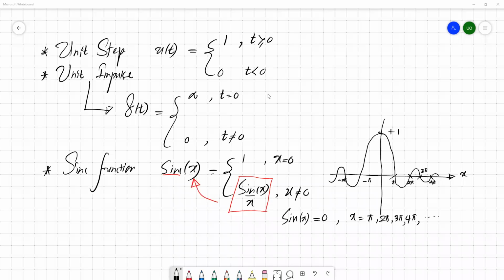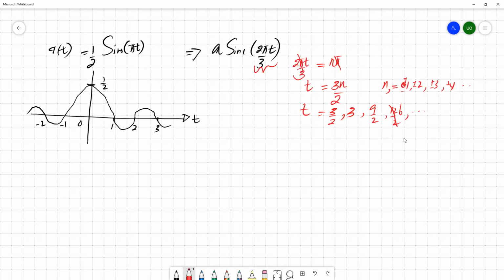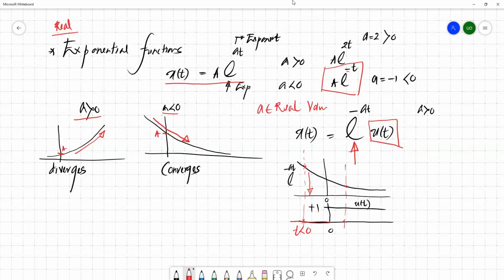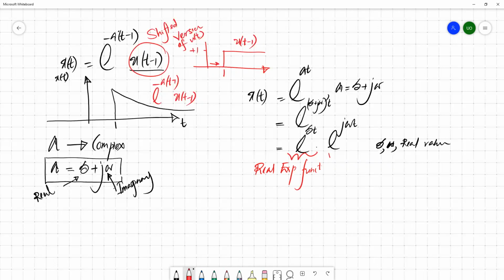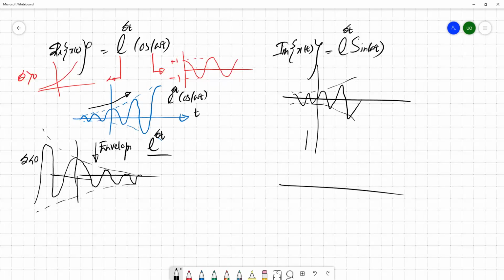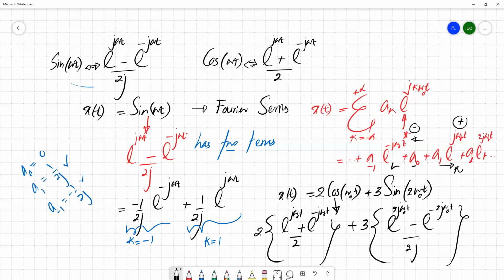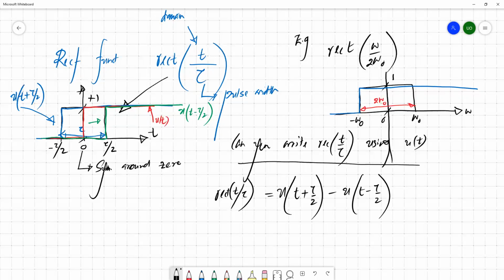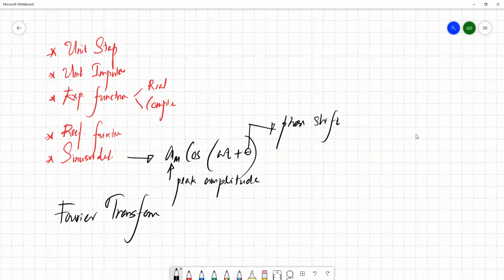Rest of the Special Functions